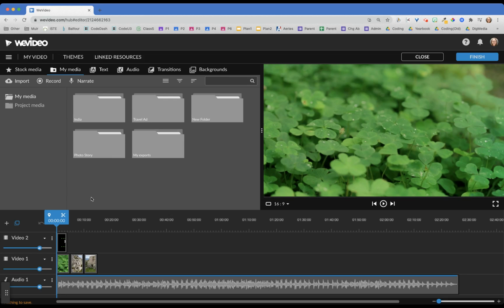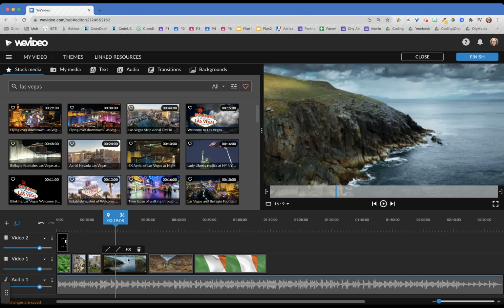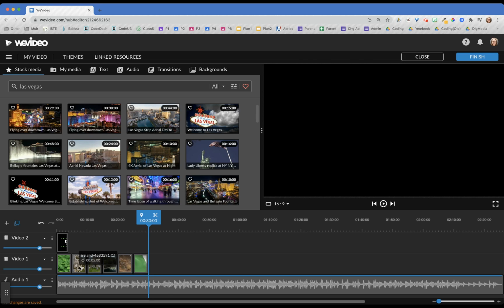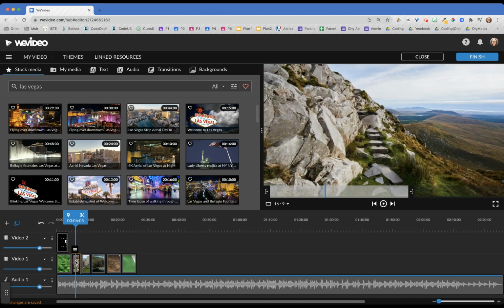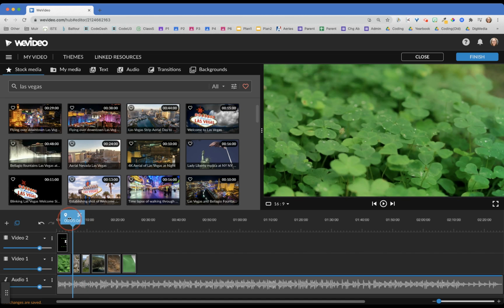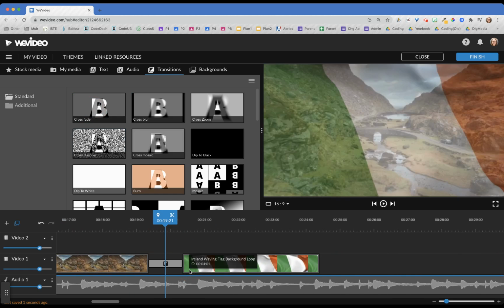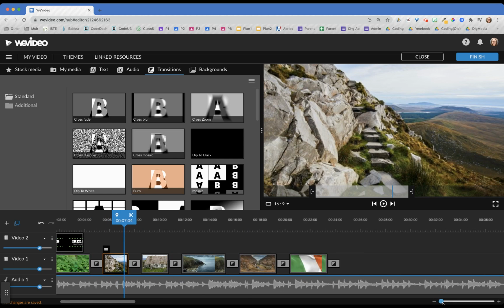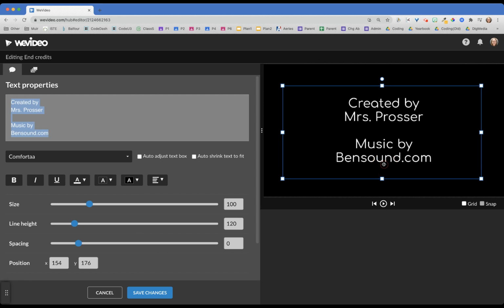WeVideo Travel Ad - Part 2